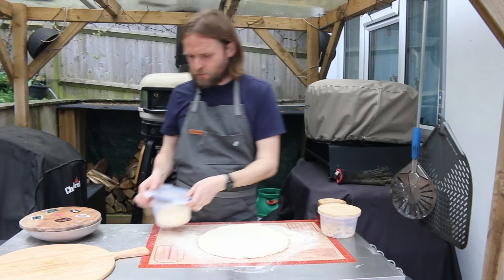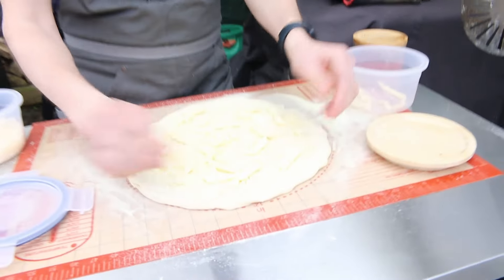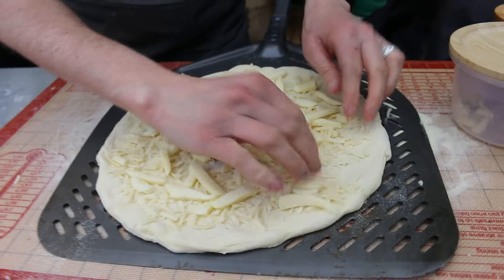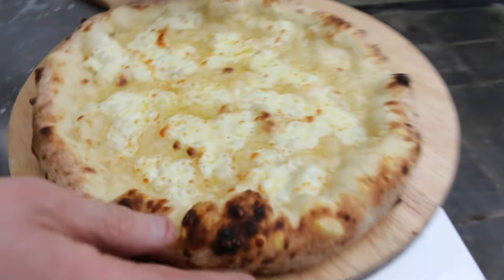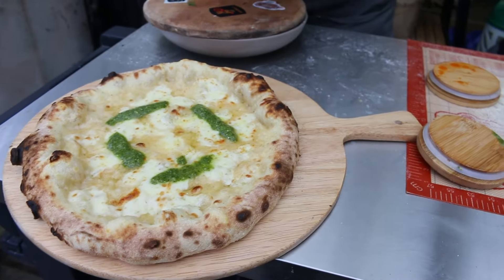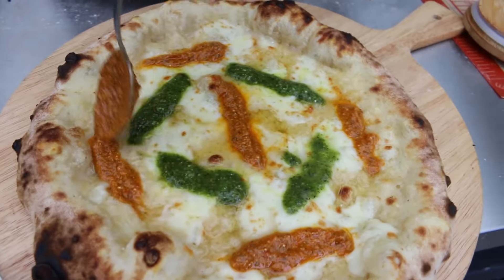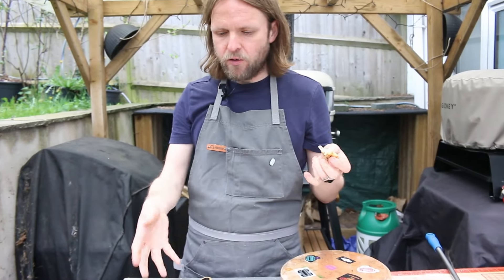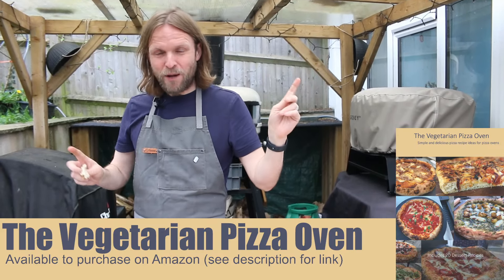White Woodfired Pizza with Pesto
Our latest pizza uses a cheese base and some homemade green and red pesto, for something a little bit different.

If you would love more pizza ideas, then why not check out my PIZZA RECIPE BOOK - The Vegetarian Pizza oven.

Equipment:

Gozney

Amazon UK